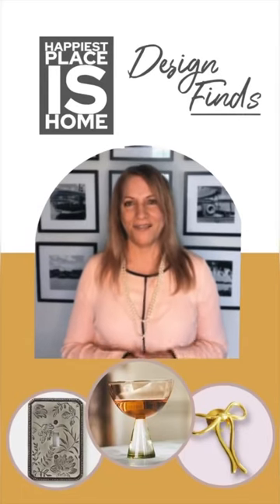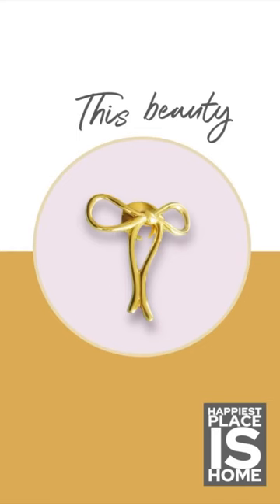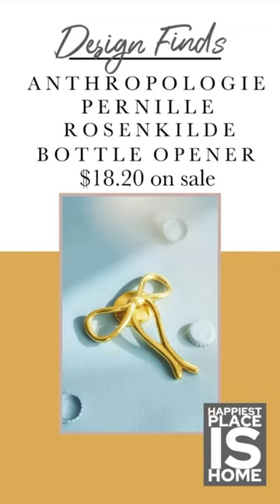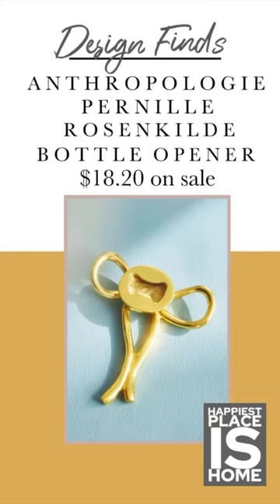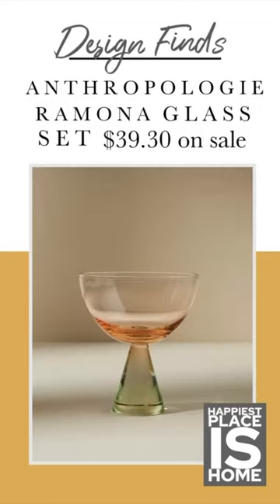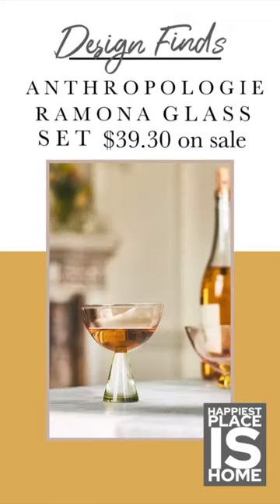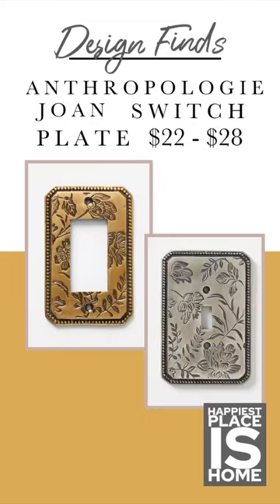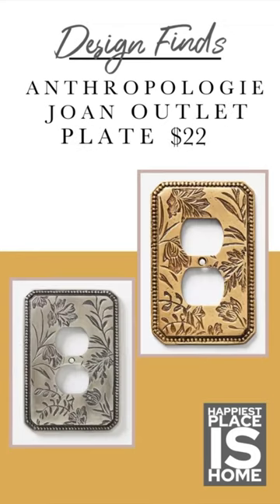Anthropologie design finds!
Gorgeous and affordable statement pieces!!